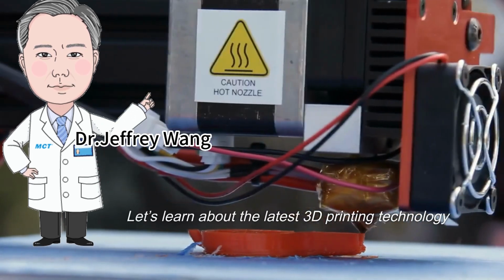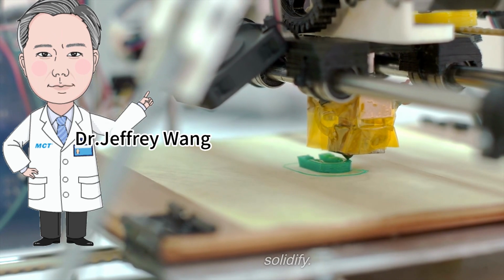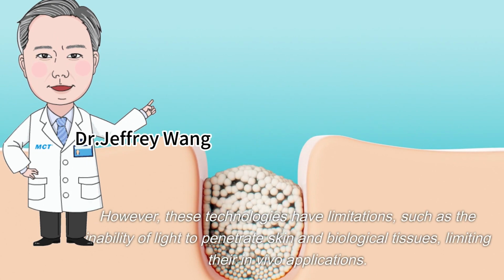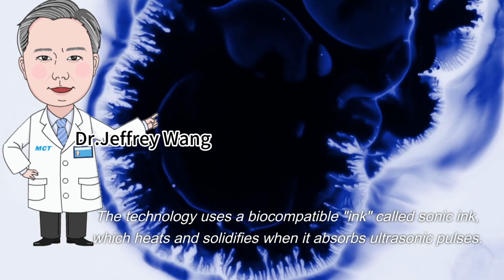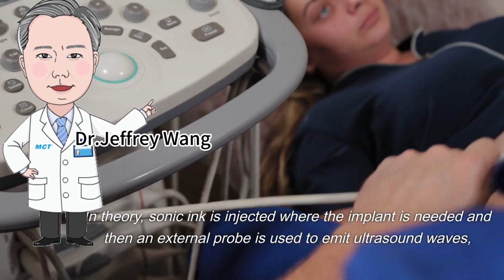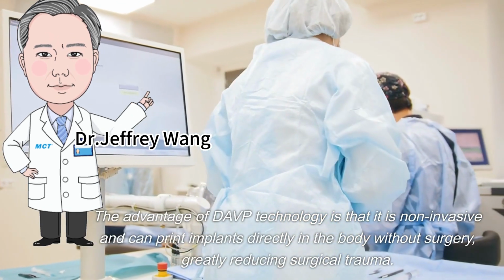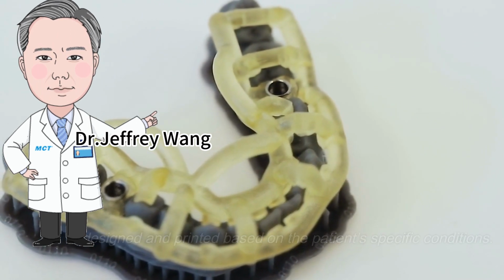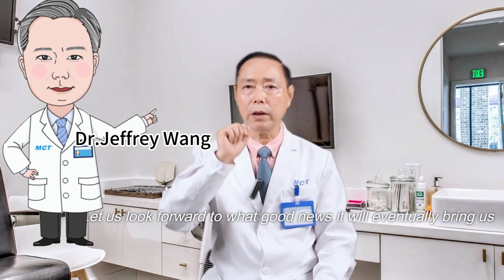The latest 3D printing technology final